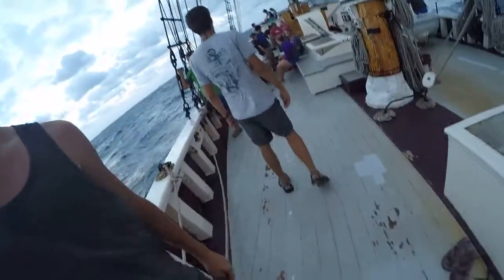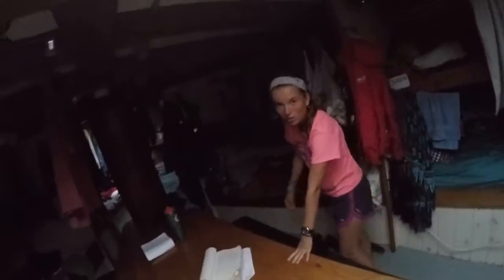proctor ocean classroom video tour